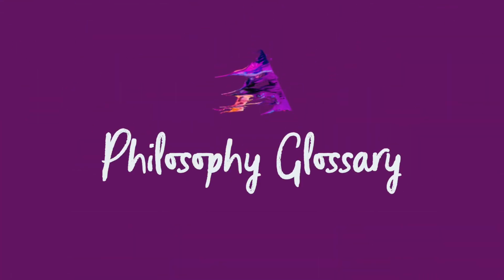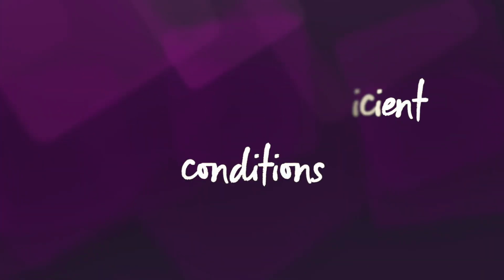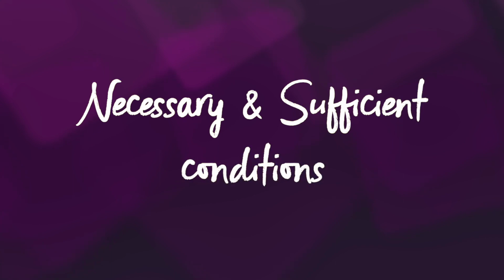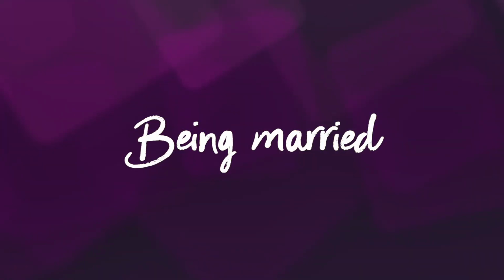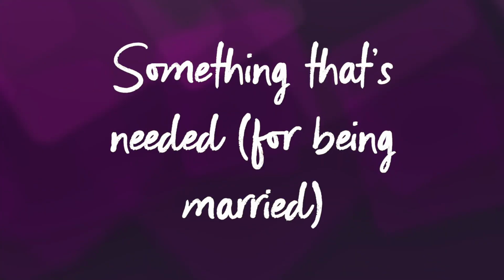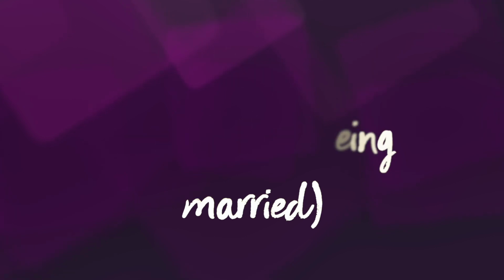Necessary and Sufficient Conditions | Philosophy Glossary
What are 'Necessary and Sufficient Conditions' in philosophy? When do we use them, and how do they relate to each another? You'll know in under 5 minutes of this Philosophy Glossary explainer!

00:00 - Intro
00:47 - Analysing a concept
01:09 - Necessary conditions
02:01 - Sufficient conditions
02:44 - Official definitions
03:22 - Why is this important?
04:13 - It’s not all about necessary & sufficient conditions!
04:54 - … but you still need to know necessary & sufficient conditions!
05:14 - Include these terms in your essays!